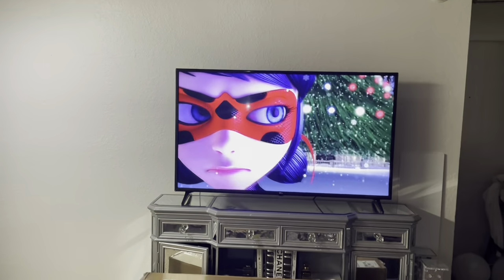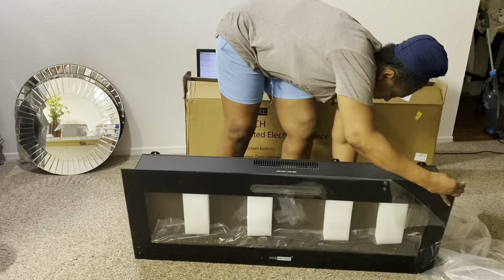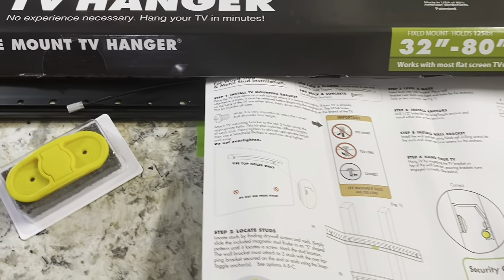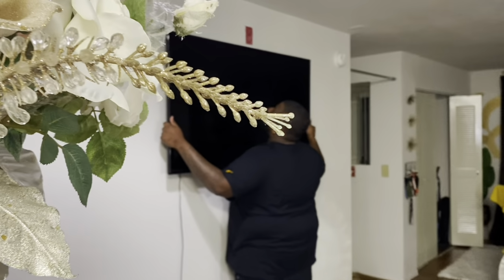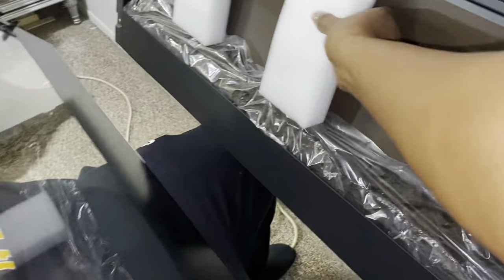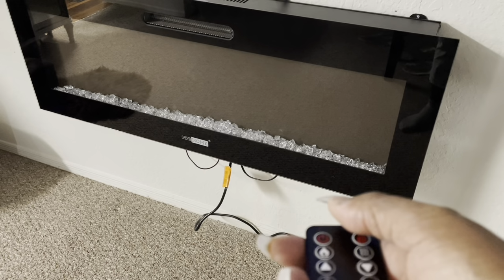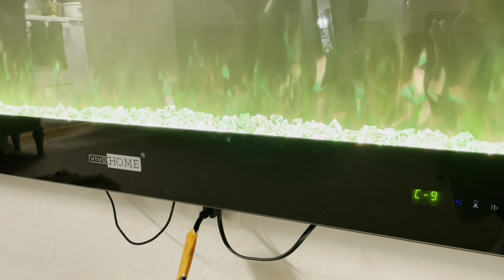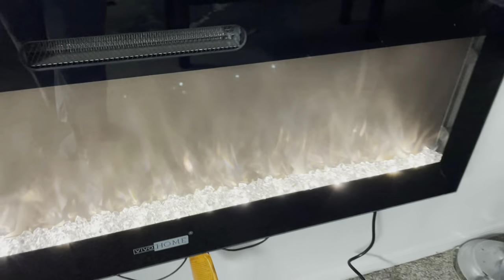Decorate With Me: New Home Decor • Mounting Tv/Hanging Fireplace ft VIVOHOME • Living Room Makeover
All Praise To God…Glory! 🙏🏾

💫Kitchen Refresh :Best Dollar Tree DIY • Rental Friendly Kitchen Hack • Dollar Tree Affordable Kitchen Makeover

🤎Amazon Storefront

🤎FAQ:
Race: African American
Age: 39
Jasmine: 16
Andre:6
Willie:20
Dre:33
Camera: IPhone 12
Edit: IMovie

Non-copyright music 🎼

Ways 2 Save 💰Fetch Rewards…Earn Points just by Get the app here & earn 2,000 points for your first receipt